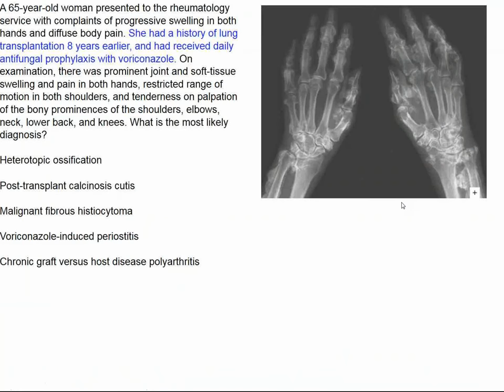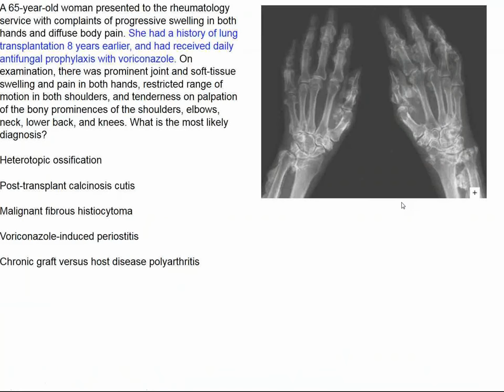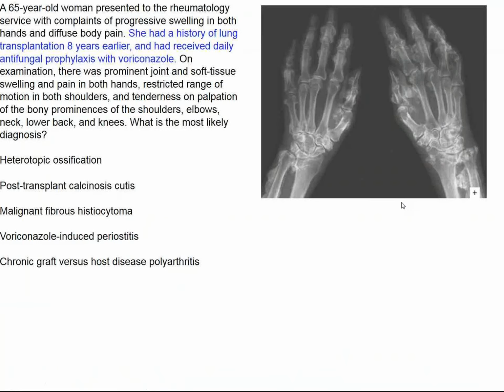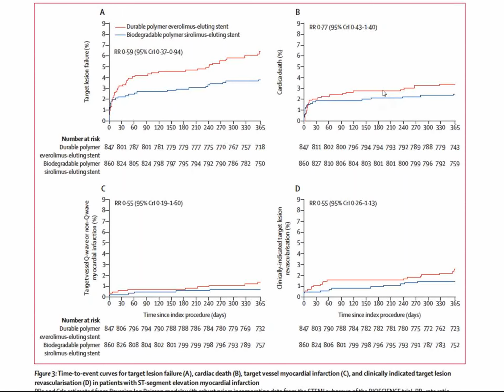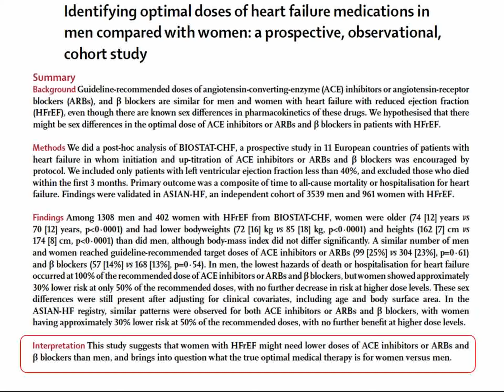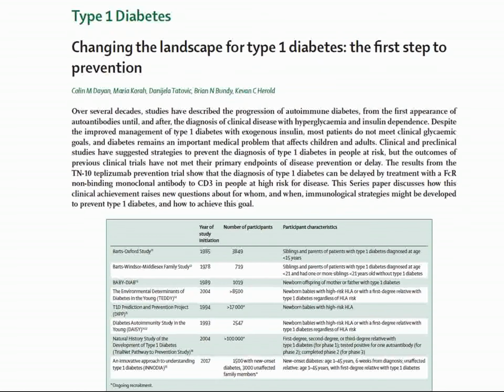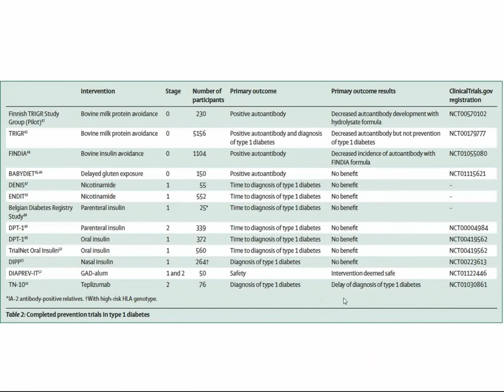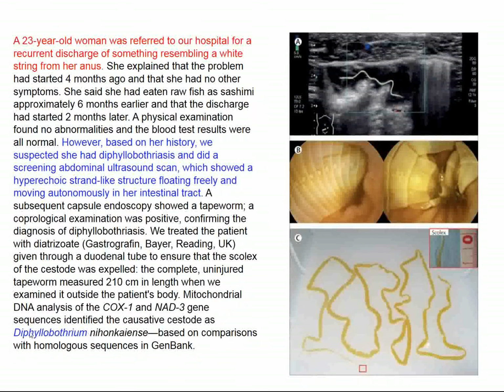Charité Clinical Journal Club (English) by Fred Luft - 09.10.2019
The N Engl J Med image of the week concerns a 65-year-old woman who  presented to the rheumatology service with complaints of progressive swelling in both hands and diffuse body pain. She had a history of lung transplantation 8 years earlier, and had received daily antifungal prophylaxis with voriconazole. On examination, there was prominent joint and soft-tissue swelling and pain in both hands, restricted range of motion in both shoulders, and tenderness on palpation of the bony prominences of the shoulders, elbows, neck, lower back, and knees. What is the most likely diagnosis? You are offered hetereotopic ossification, post-transplant calcinosis cutis, malignant fibrous histiocytoma, voricanazole-induced periostitis, and chronic graft-versus-host disease polyarthritis. All of these putative diagnoses actually exist. Patients with stable coronary artery disease and diabetes mellitus who have not had a myocardial infarction or stroke are at high risk for cardiovascular events. Whether adding ticagrelor to aspirin improves outcomes in this population is unclear. In a randomized, double-blind trial, investigators assigned patients who were 50 years of age or older and who had stable coronary artery disease and type 2 diabetes mellitus to receive either ticagrelor plus aspirin or placebo plus aspirin. Patients with previous myocardial infarction or stroke were excluded. The primary efficacy outcome was a composite of cardiovascular death, myocardial infarction, or stroke. The primary safety outcome was major bleeding as defined by the Thrombolysis in Myocardial Infarction (TIMI) criteria. If you believe you heard all this stuff from a Lancet paper discussed last week, you are correct. At least both studies came up with the same result, ie some protection at the cost of more bleeding. In the majority of patients with chronic spontaneous urticaria, most currently available therapies do not result in complete symptom control. Ligelizumab is a “next-generation” high-affinity humanized monoclonal anti-IgE antibody. Data are limited regarding the dose–response relationship of ligelizumab and the efficacy and safety of ligelizumab as compared with omalizumab and placebo in patients who have moderate-to-severe chronic spontaneous urticaria that is inadequately controlled with H1-antihistamines at approved or increased doses, alone or in combination with H2-antihistamines or leukotriene-receptor antagonists. Investigators tested the utility of ligelizumab in patients with chronic spontaneous urticaria. In a phase 2b dose-finding trial, they randomly assigned patients to receive ligelizumab at a dose of 24 mg, 72 mg, or 240 mg, omalizumab at a dose of 300 mg, or placebo, administered subcutaneously every 4 weeks for a period of 20 weeks, or a single 120-mg dose of ligelizumab. Ligelizumab resulted in rapid and sustained symptom control in patients with chronic spontaneous urticarial...